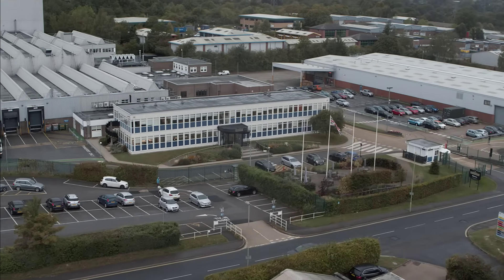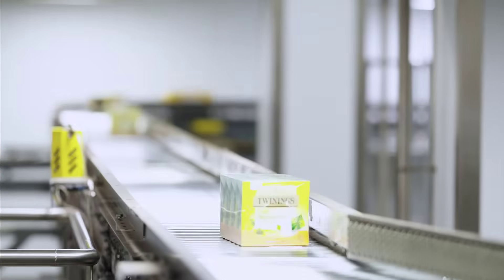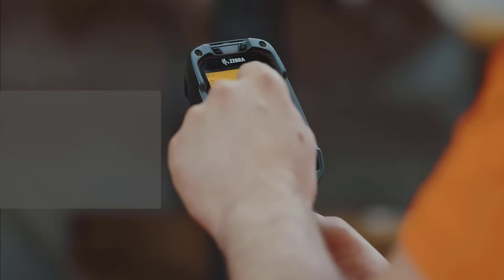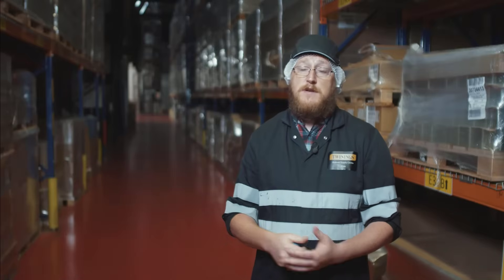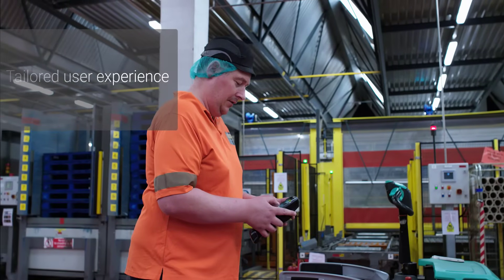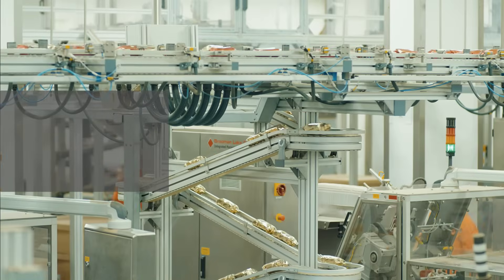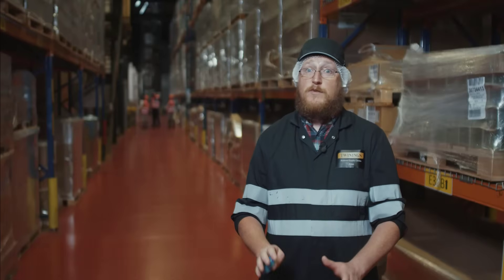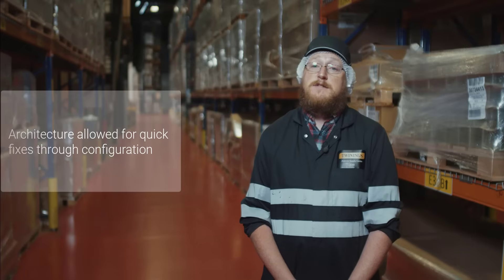Twinings implements PreBilt™ for SAP WM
With a legacy mobility system that was awkward to use for operators, Twinings was looking to upgrade its solution. Implementing PreBilt for SAP WM helped to streamline warehouse operations. Watch Project Systems Manager, Alan Talbot, discuss the benefits PreBilt has brought to the warehouse operation